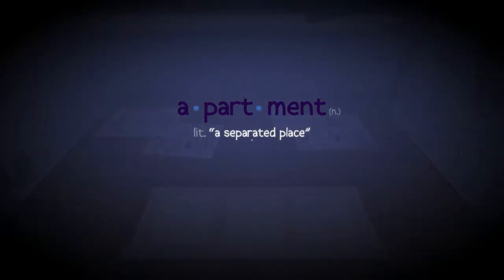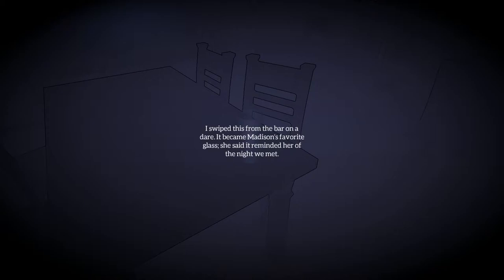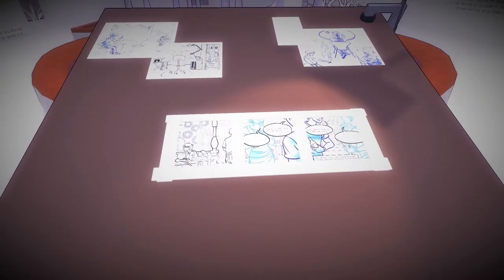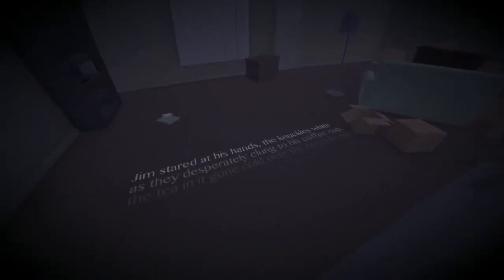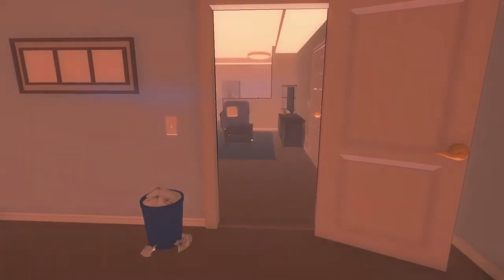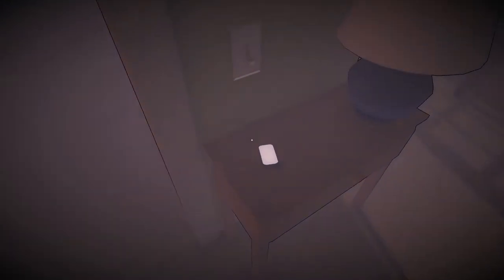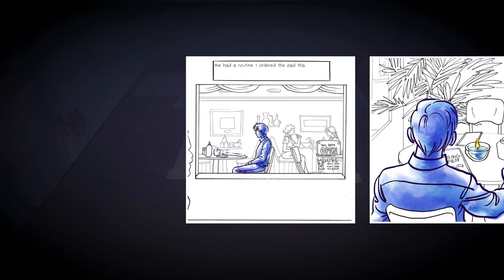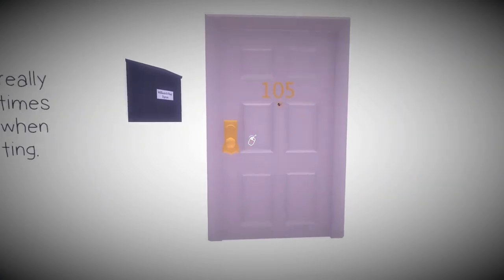Apartment :: First Person Narrative Exploration - Kickstarter Quick Look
a•part•ment is an intimate look at Nick's state of mind as he picks through the wreckage of his relationship with Madison. Join him as he seeks self-consolation in the apartment they once shared. Venture outside to visit his neighbors: a displaced loner, a lost daughter, a grieving widow, an uncertain newlywed. Enter their apartments — their lives, their relationships, their innermost thoughts — as they seek their own resolutions.

Apartment is running a Kickstarter campaign which ends on May 27th. If you think this game looks like something you'd want to play, please support the developers, and if you know anyone else who would be interested in it, spread the word! Help great things get made.